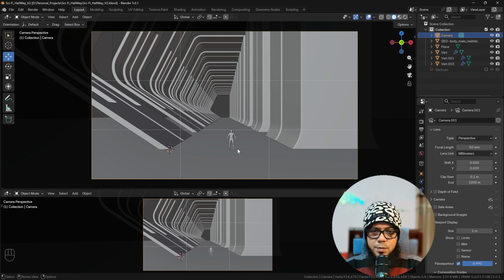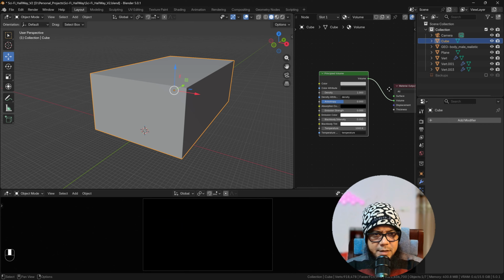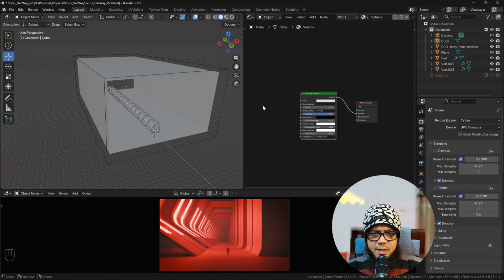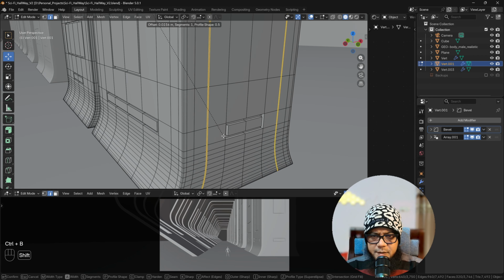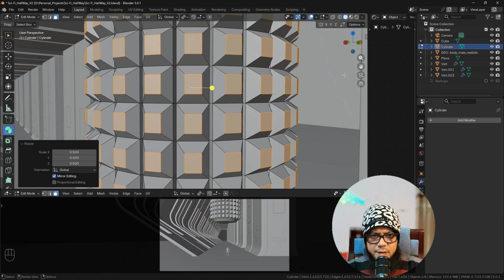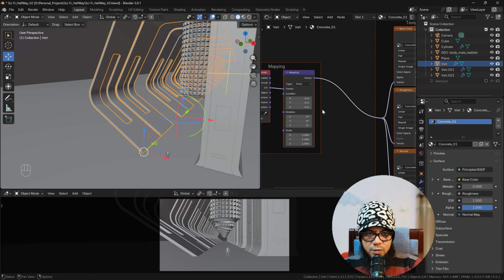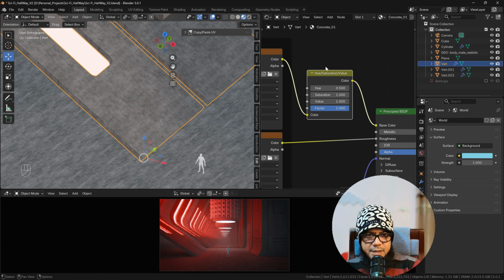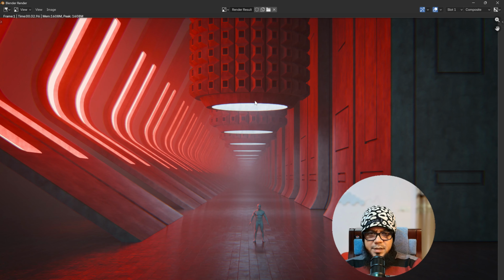Sci-Fi Hallway Animation in Blender 5.0 - Part 2 (Blender Tutorial)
Its a 3 part tutorial series about making this Sci-Fi Hallway animation in Blender. I hope you will like it!

Software used: Blender 5.0.1

PC: RTX 5080, 64 GB Ram, Ryzen 9-9950X

Addons:
No external addon used.